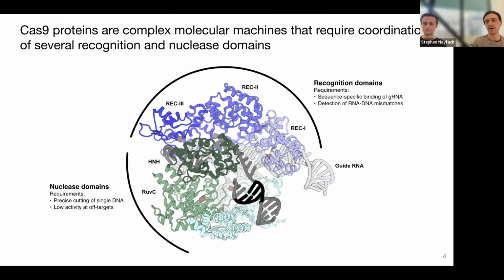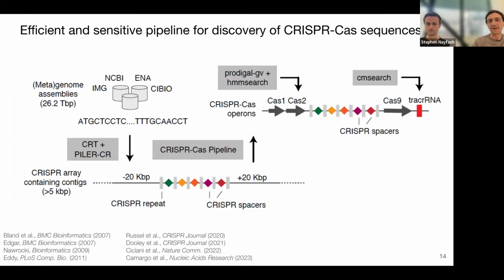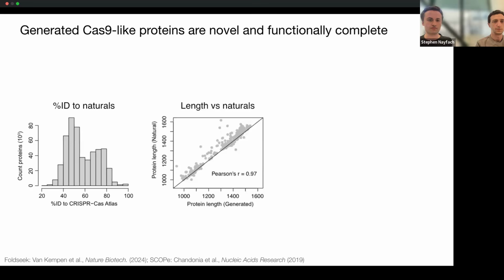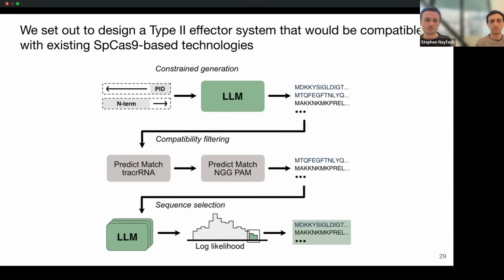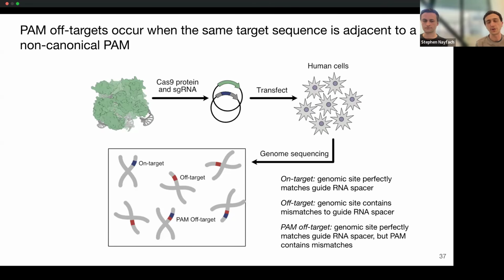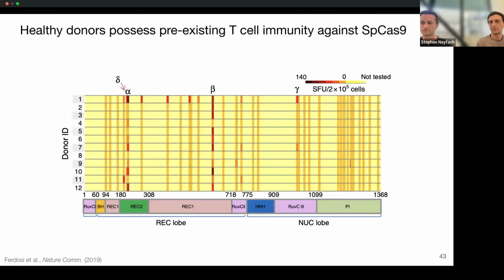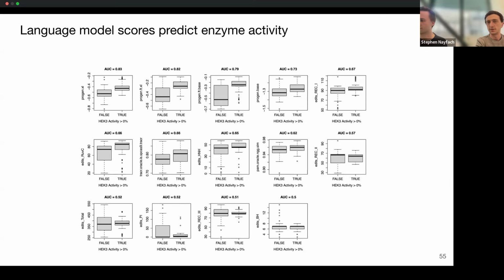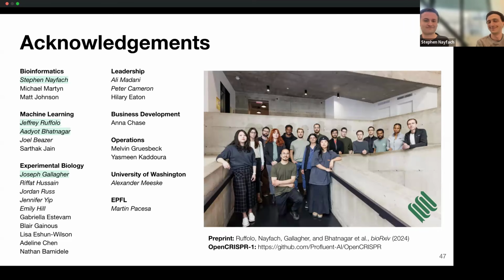Design of highly functional genome editors by modeling the universe of CRISPR-Cas sequences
Tuesday May 7th, 4-5pm EST | Jeff Ruffolo, PhD and Stephen Nayfach, PhD

Abstract: Gene editing has the potential to solve fundamental challenges in agriculture, biotechnology, and human health. CRISPR-based gene editors derived from microbes, while powerful, often show significant functional tradeoffs when ported into non-native environments, such as human cells. Artificial intelligence (AI) enabled design provides a powerful alternative with potential to bypass evolutionary constraints and generate editors with optimal properties. Here, using large language models (LLMs) trained on biological diversity at scale, we demonstrate the first successful precision editing of the human genome with a programmable gene editor designed with AI. To achieve this goal, we curated a dataset of over one million CRISPR operons through systematic mining of 26 terabases of assembled genomes and meta-genomes. We demonstrate the capacity of our models by generating 4.8x the number of protein clusters across CRISPR-Cas families found in nature and tailoring single-guide RNA sequences for Cas9-like effector proteins. We experimentally tested 209 of our novel Cas9-like proteins in human cells with a hit-rate of 63%. Our most performant gene editor, denoted as OpenCRISPR-1, demonstrates comparable activity and markedly improved specificity relative to SpCas9, the prototypical gene editor, while being 400+ mutations away in sequence. Our results highlight the power of LLMs for generating novel proteins with complex functional activities beyond the scope of structure-based design methods.